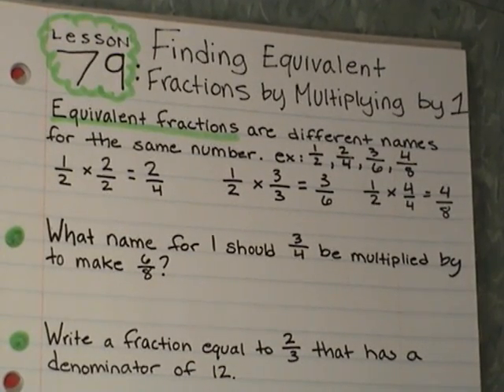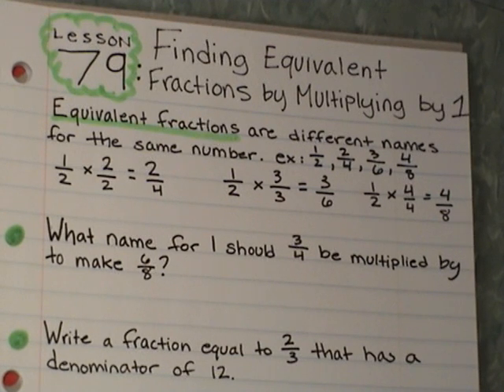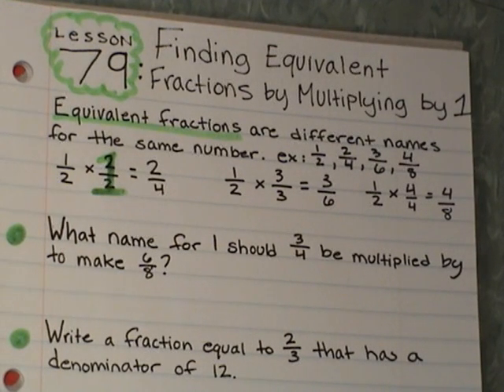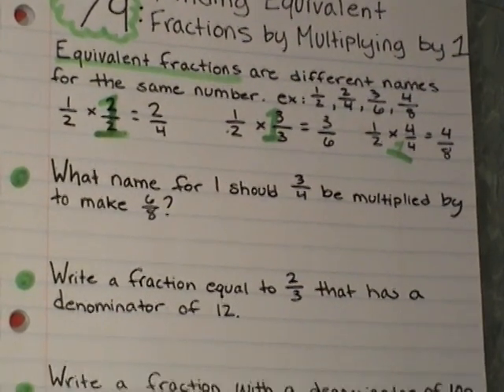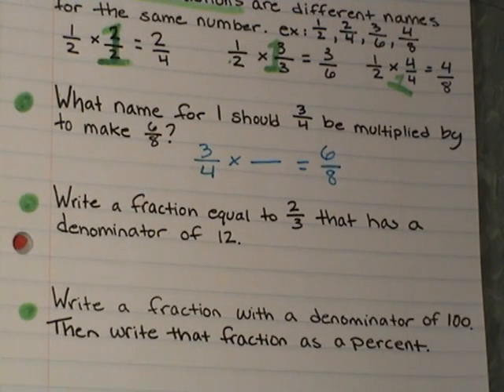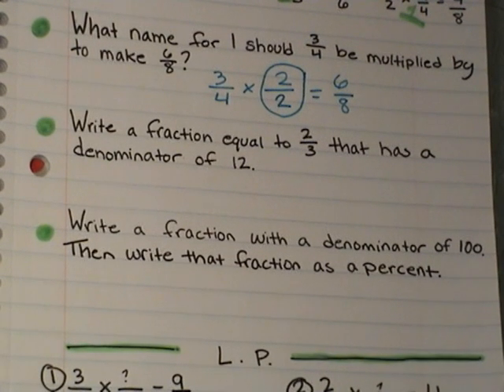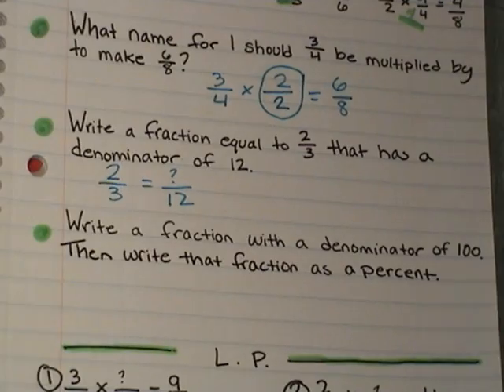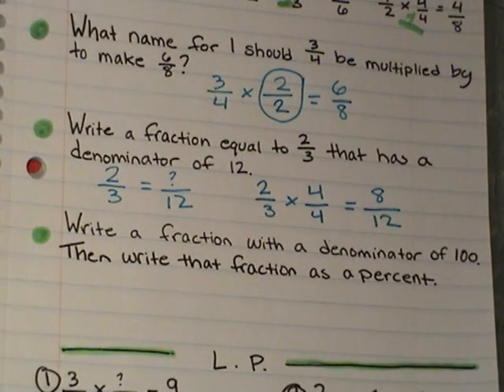Math 79: Finding Equivalent Fractions by Multiplying by 1